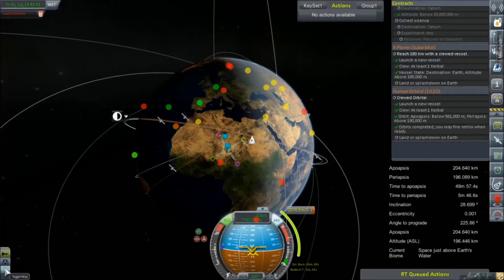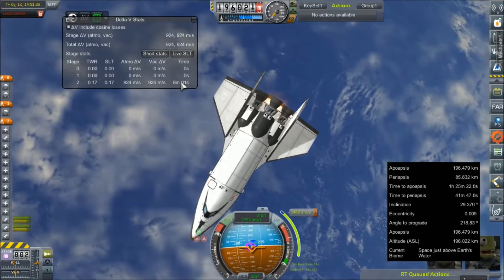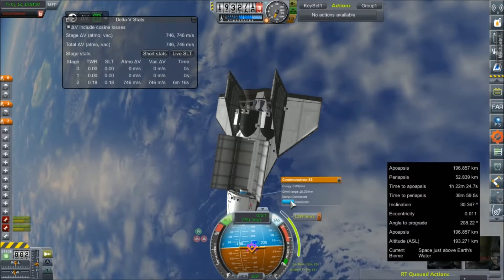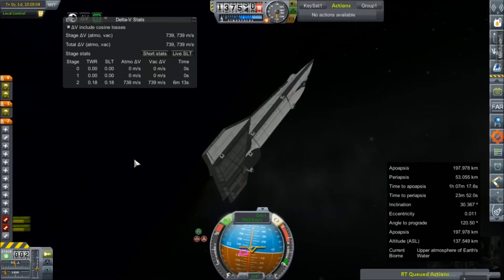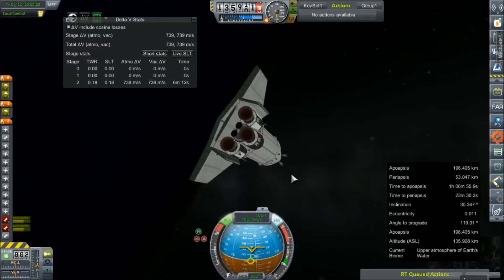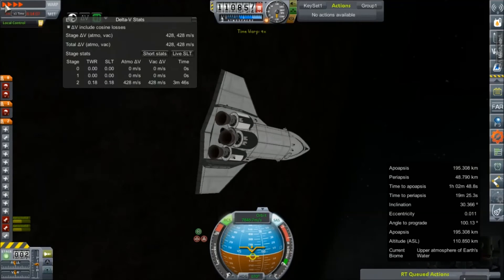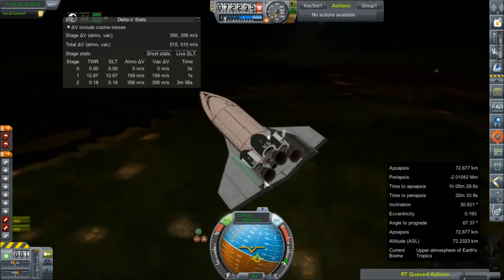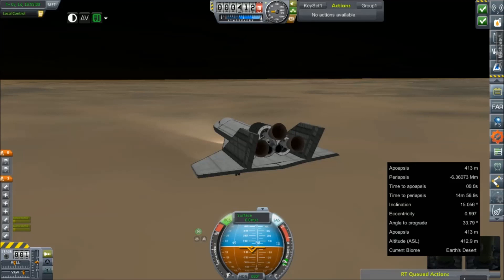KSP RP-0 #155 STS-2 Re-Entry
With all mission goals completed, it's time to bring the Restless home again.

Mod List for this Series:

Toolbar
Contract Configurator
Contract Packs
Custom Barn Kit
Deadly Reentry
Diazo
Dmagic Utls
Engine Group Controller
FAR
Firespitter (core)
Impact Science
Kerbal Renamer
Kopernicus
KSC Switcher
MagiCore
MagicSmokeIndustries
MainSailor
PlanetShine
Procedural Fairings
Procedural Parts
RCS Build Aid
Real Chute
Real Fuels
Real Heat
Realism Overhaul
Real Plume
Remote Tech
RP-0
Scansat
Scatterer
Ship Manifest
Smoke Screen
Solver Engines
StretchySNTextures
SXT
Taerobee
Test Flight
Texture Replacer
Thunder Aerospace
TriggerTech
TweakScale
VenStock Revamp
ModuleManager